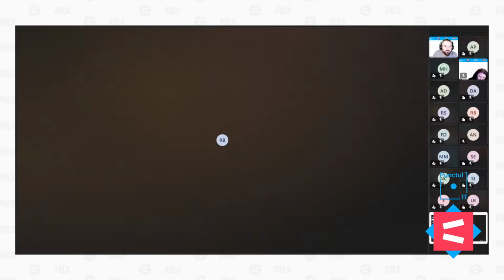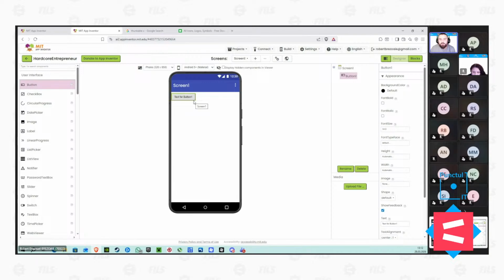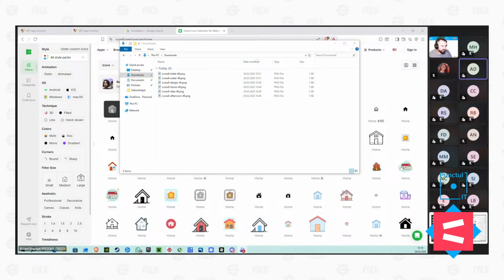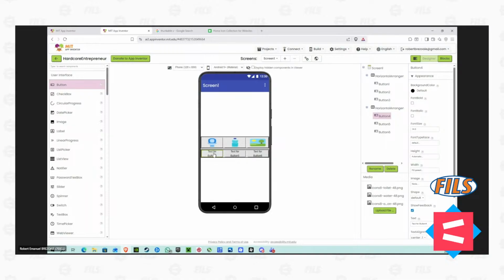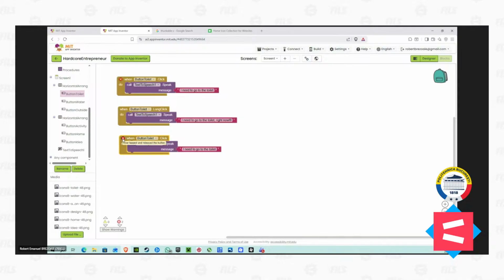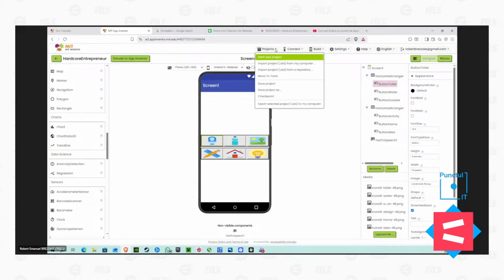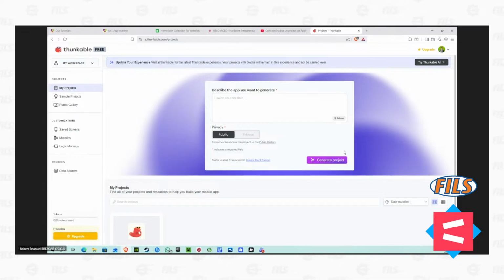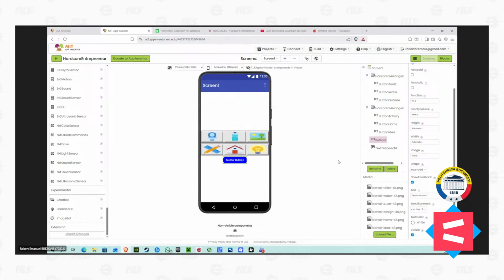MIT App Inventor & Thunkable Webinar - Hardcore Entrepreneur 6.0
Concursul național de programare de aplicații mobile “Hardcore Entrepreneur” se organizează de către Facultatea de Inginerie în Limbi Străine (FILS), din Universitatea Națională de Știință și Tehnologie POLITEHNICA Bucureşti și Cluburile de programare pentru copii și tineri Punctul IT pentru elevii de gimnaziu și liceu din învățământul de stat și particular din Romania.